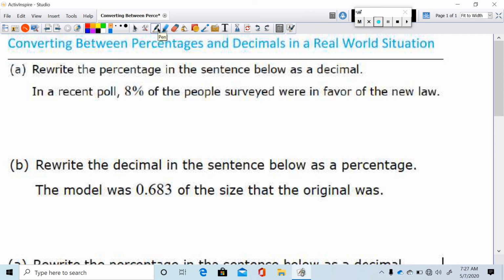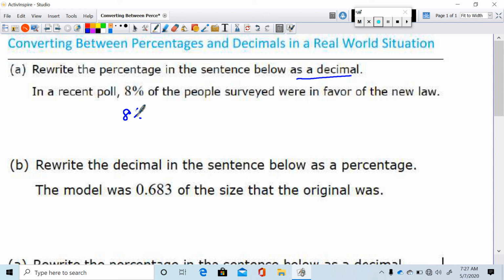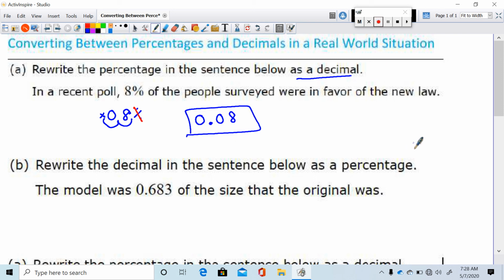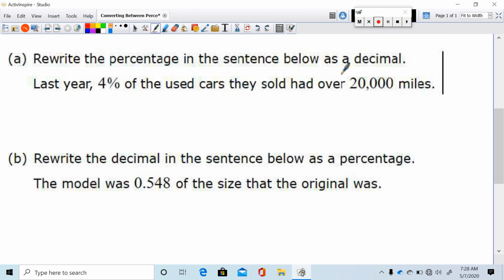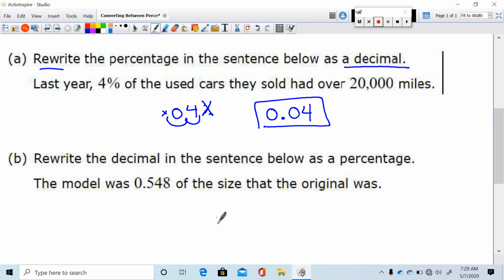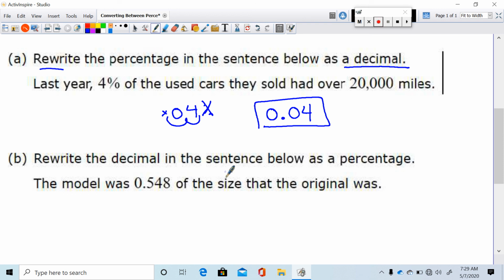Converting Between Percentages and Decimals in a Real World Situation